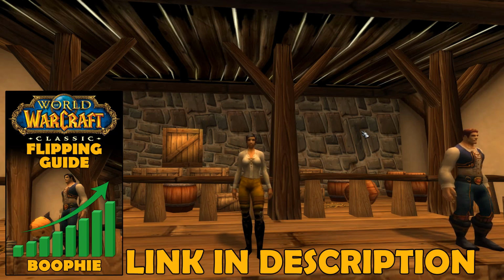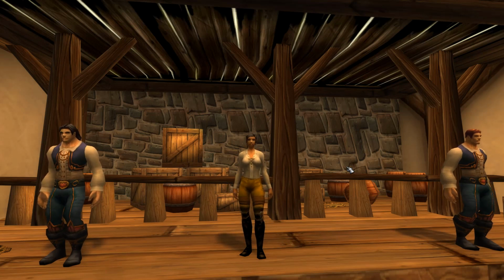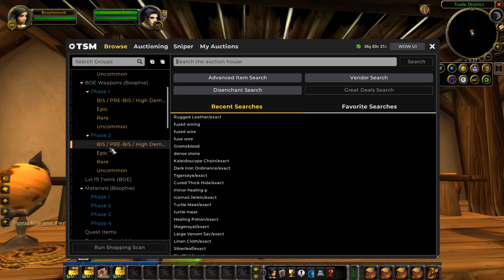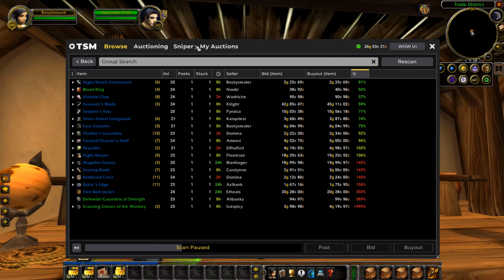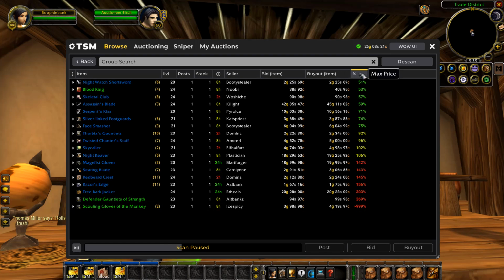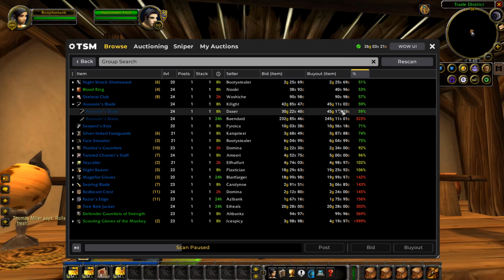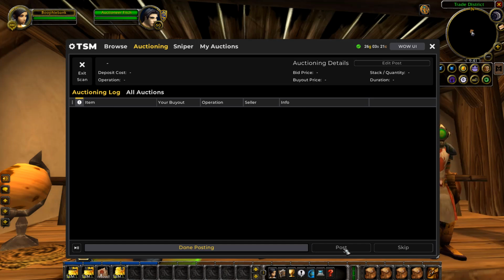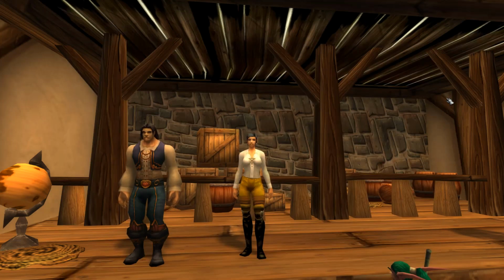Get Rich Flipping These Items in Season of Discovery (SOD Gold Making)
In this video I'll be showing you how to get rich flipping these items in Season of Discovery (SOD gold making)

Enjoy and hope you make A LOT of gold flipping!